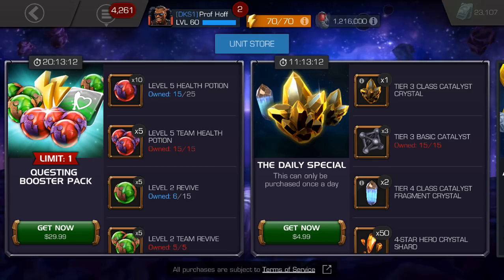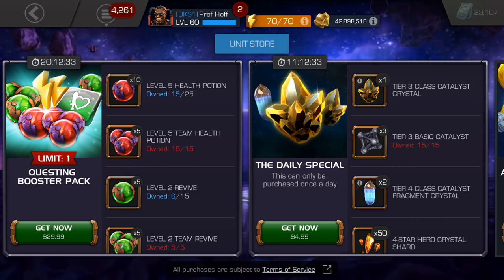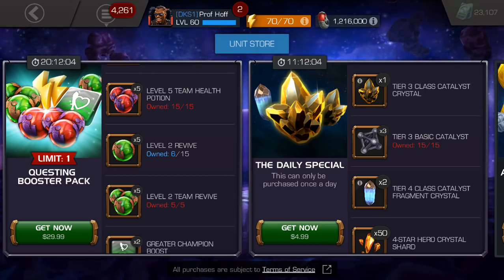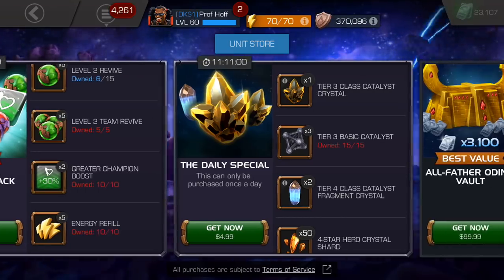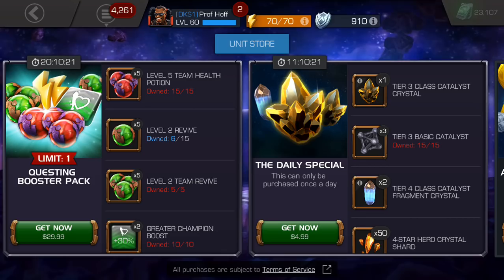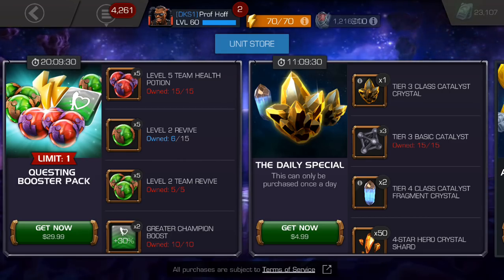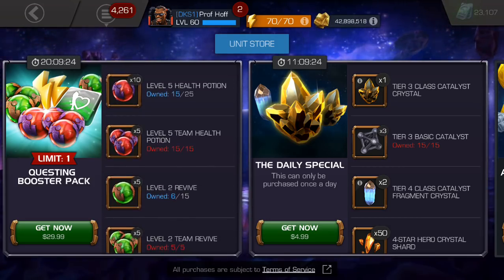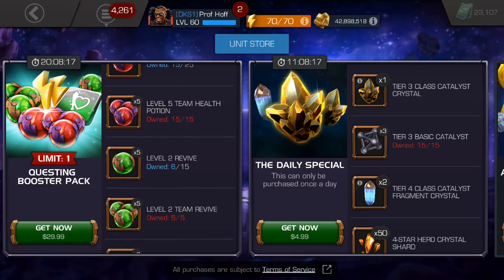Grading The Questing Booster Pack